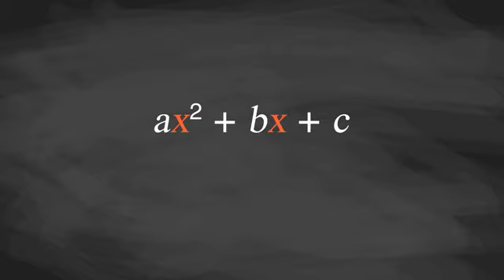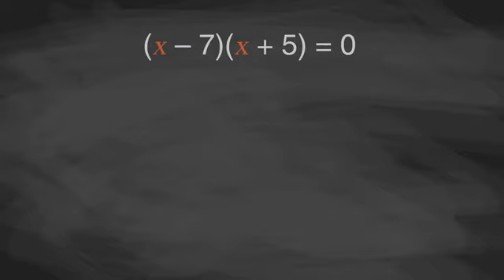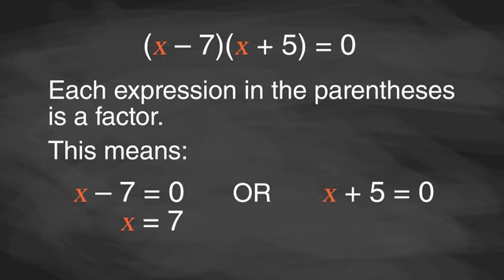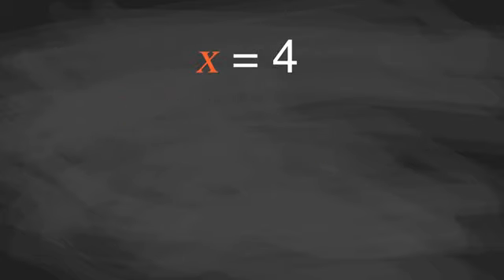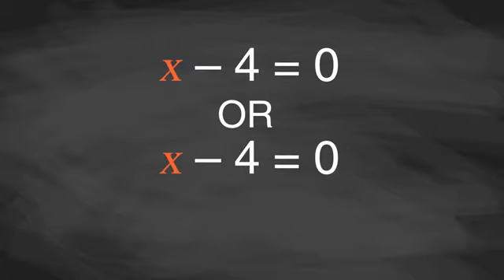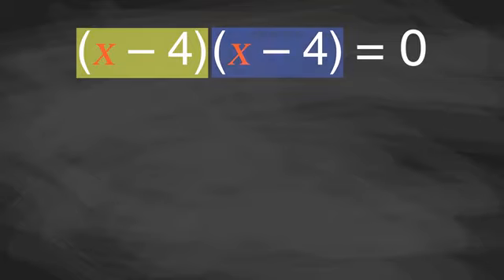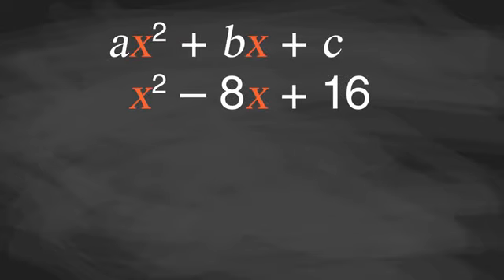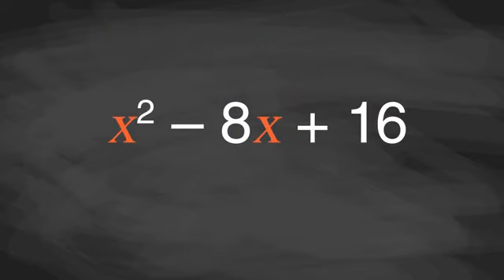Quadratic Equations with Only One Solution